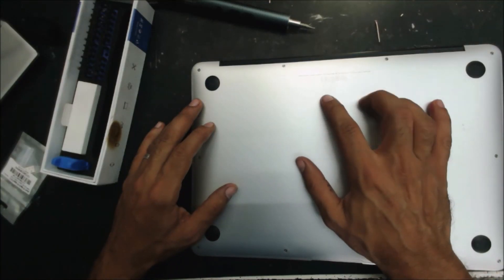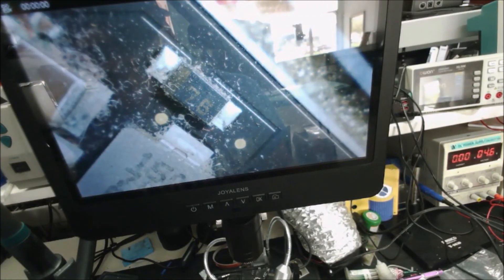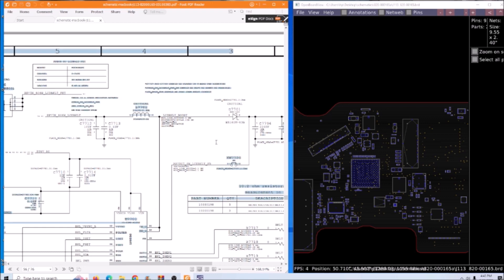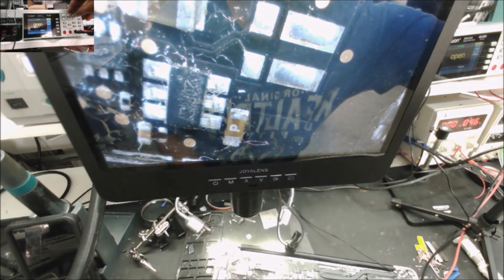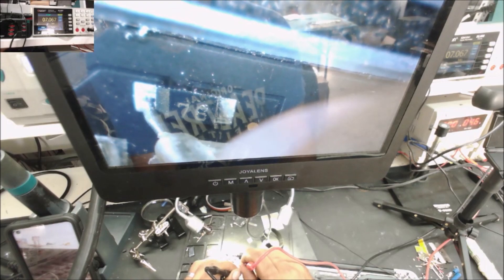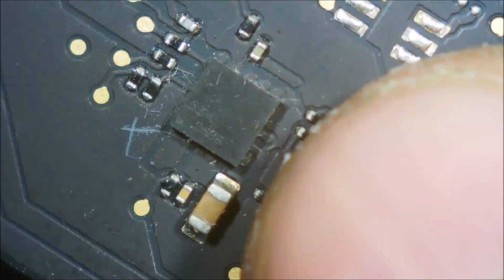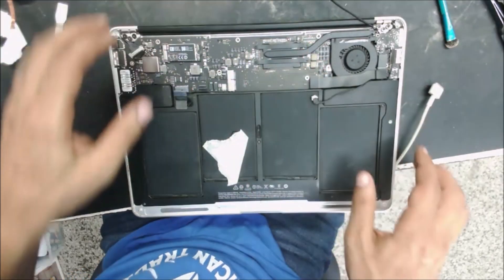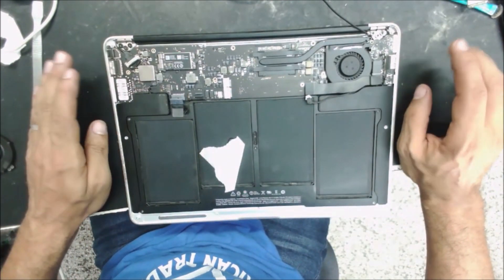Macbook Air A1466 no backlight diagnostic step by step